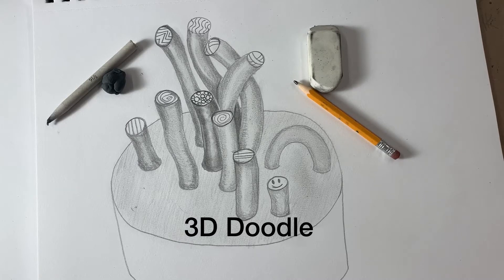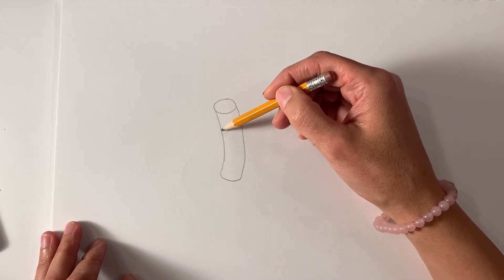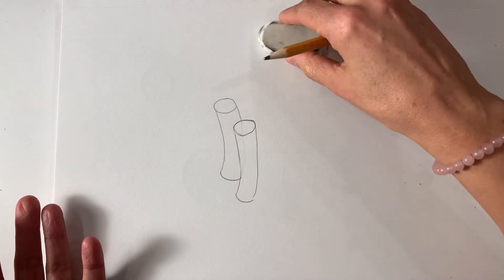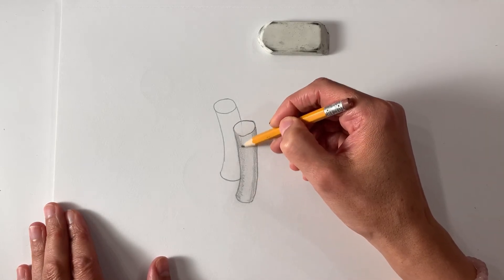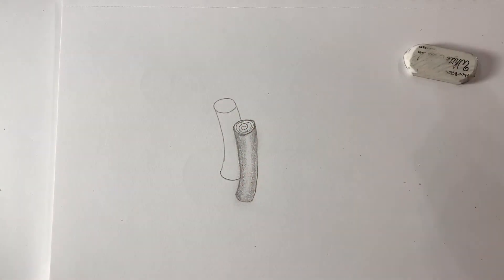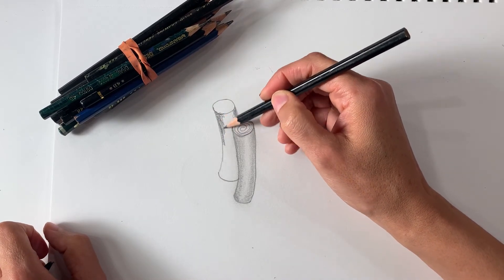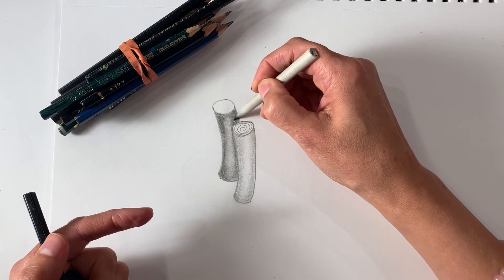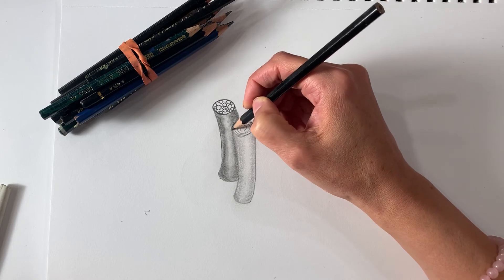3D Doodle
This project integrates skills for 3D drawing, overlapping and tonal values while the student plays with a doodle design. Middle school art for virtual and in person learning.